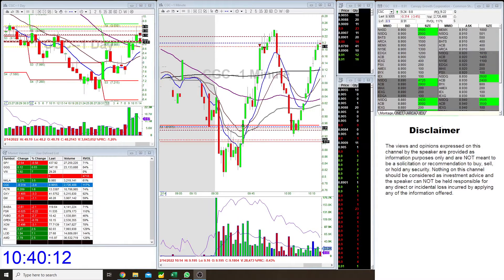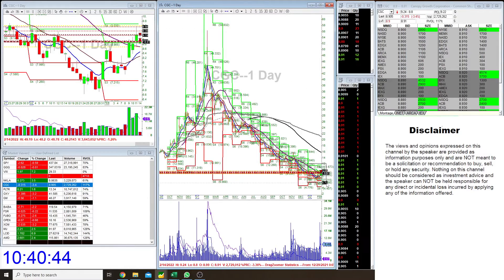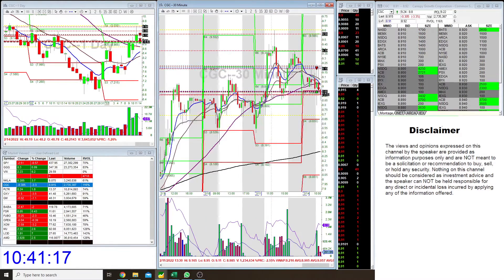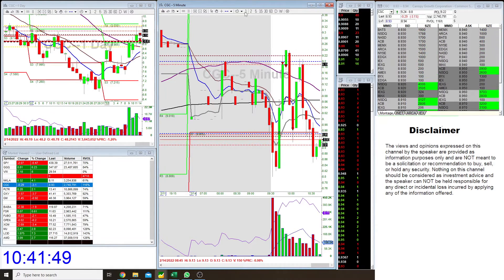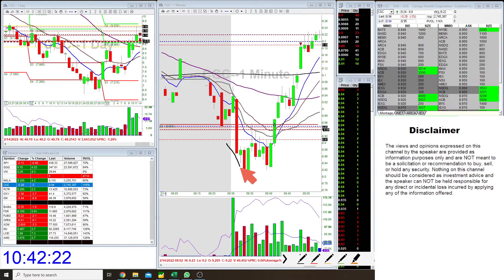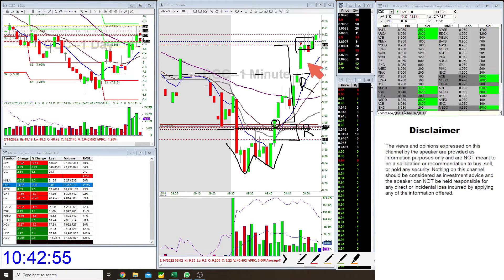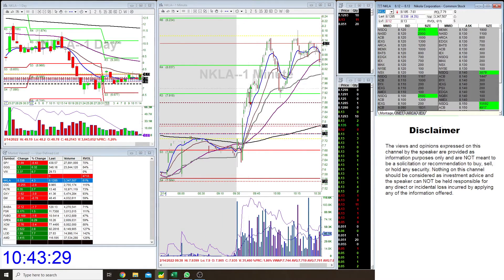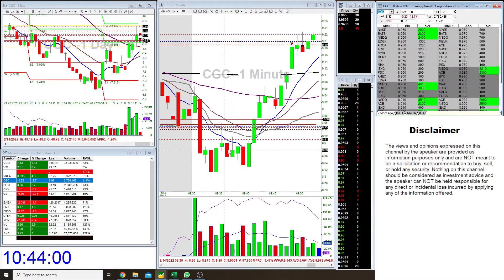CGC stock getting high?! | Day Trading Recap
So so day, ended up around +1R on a nice double bottom trade on CGC. Unfortunately it didn't run more but all good. Hope you guys like the recap.